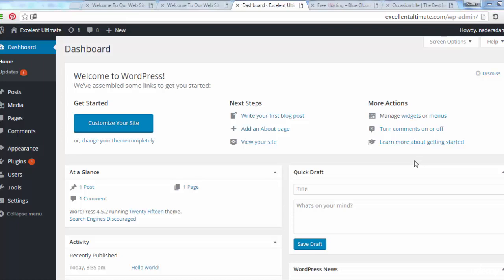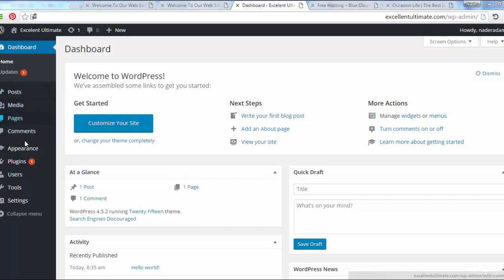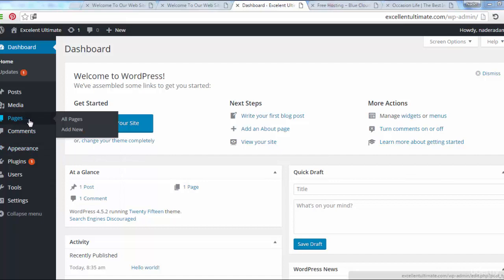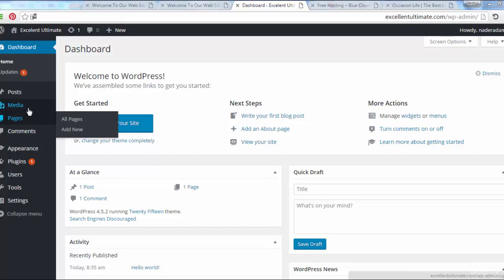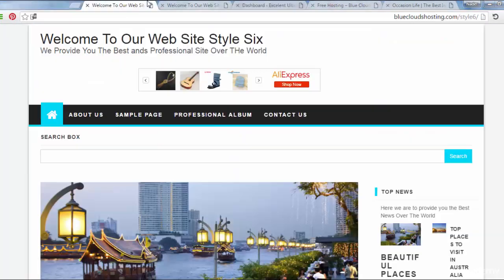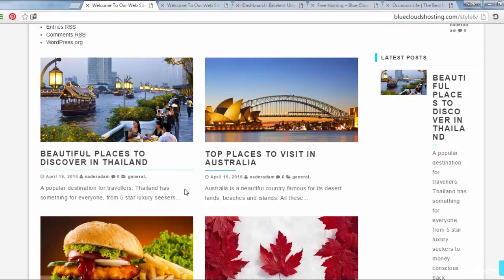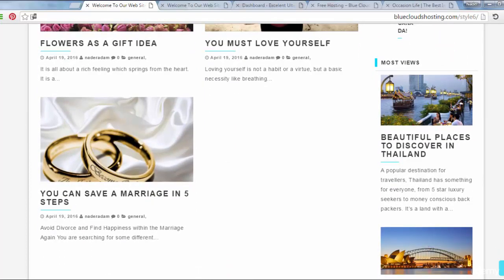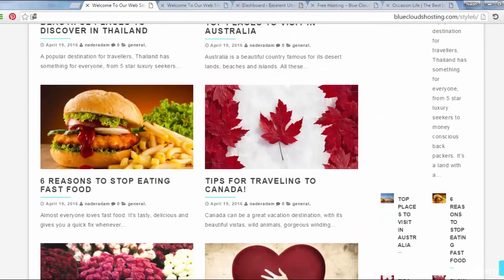11. Default Contents in WordPress | 9 hour Complete Wordpress Course